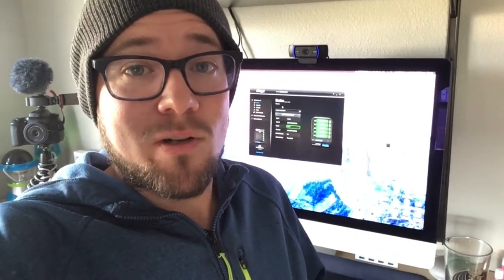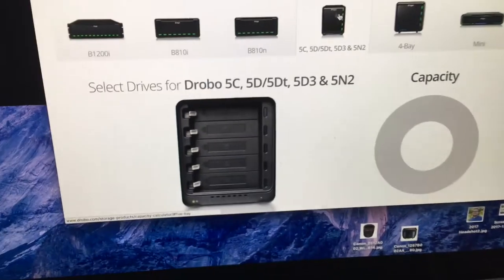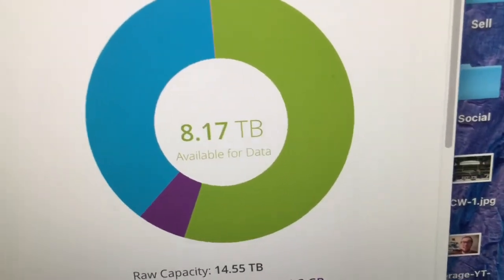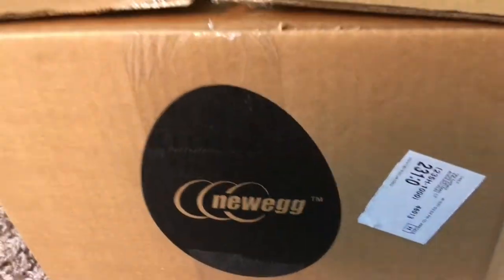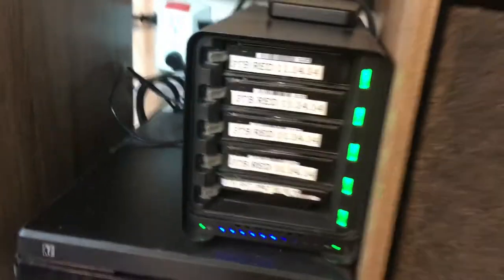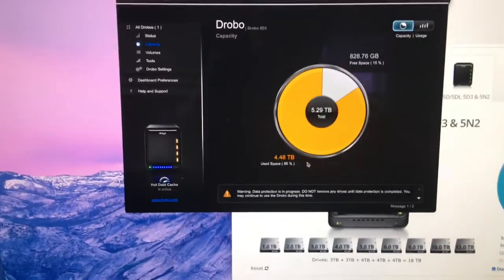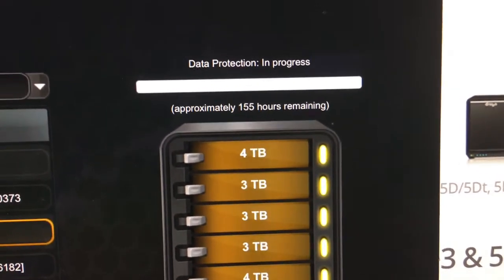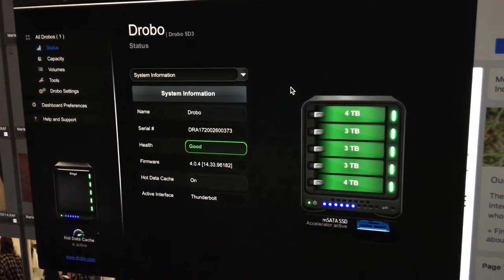How to Upgrade your Drobo's Storage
I found a great deal on some new larger hard drives that I wanted to put in my Drobo 5D3. Mixing and matching hard drive sizes is no issue for the Drobo making it my favorite choice for easy expandability of storage.

Link to the Drobo on Amazon
Link to the Seagate Baracuda Hard Drives

Upgrading to larger drives could not be easier with the Drobo.

Step 1: Take the drive you want to replace out of the Drobo
Step 2: Insert the new larger hard drive into the Drobo
Step 3: You're done!

 The Drobo will work in the background to rebuild the data onto the new hard drive and you can continue to use the Drobo as you normally would until its done rebuilding!

No settings to mess with and no configuration. The Drobo figures it all out for you!